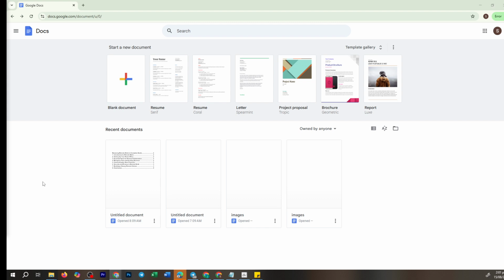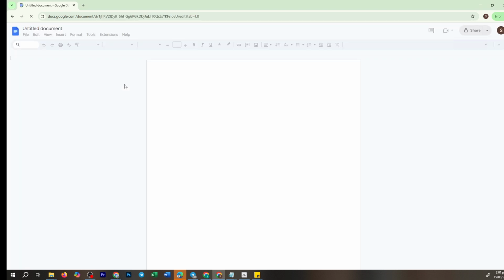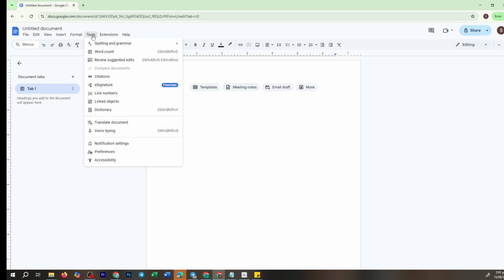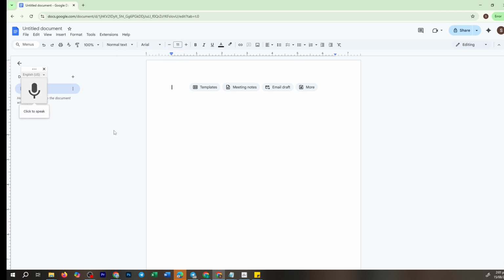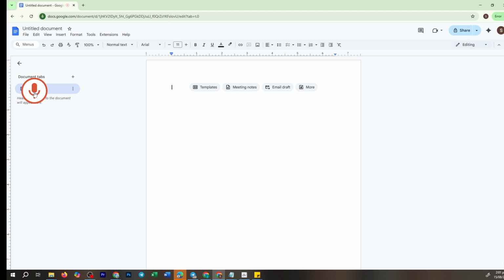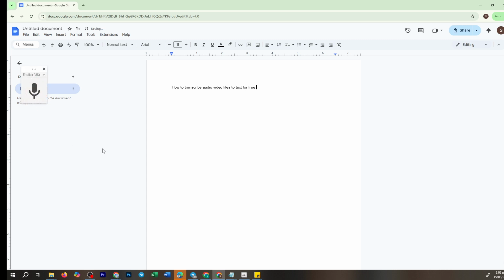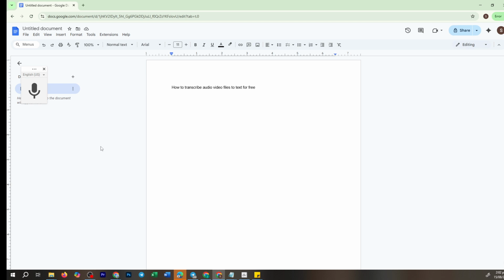How To Transcribe Audio/Video Files To Text (No Time Limits) Using Google Docs [2026 Guide]